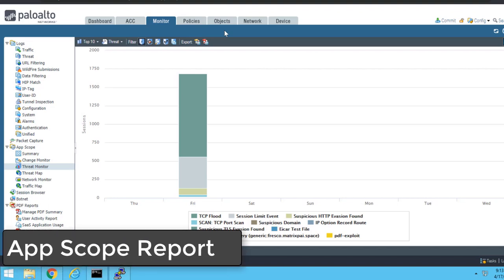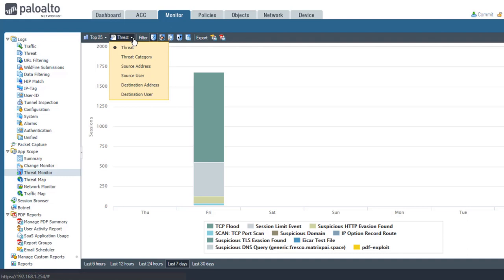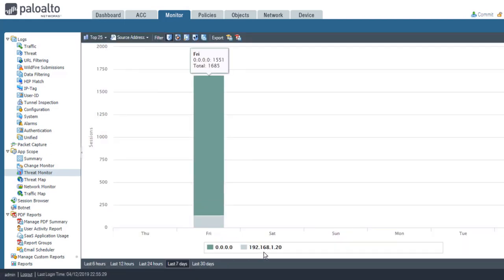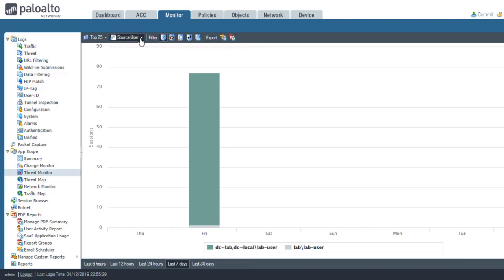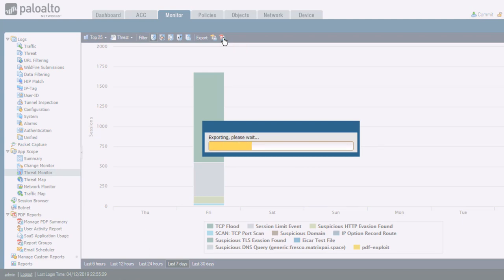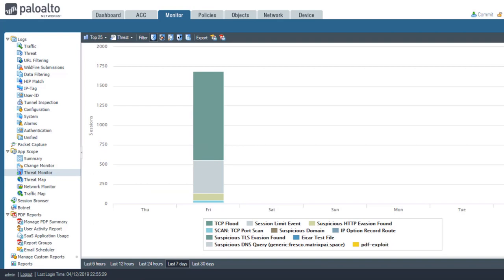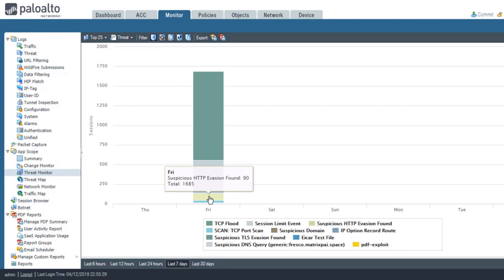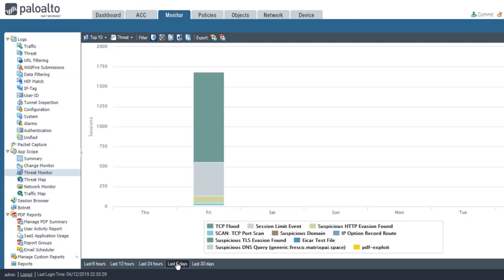App Scope Report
This demonstration looks at the Threat Monitor Report, which is part of the Apps Score Reports. This report shows threats detected by the firewall within a specific time period. We show you how this report is useful.